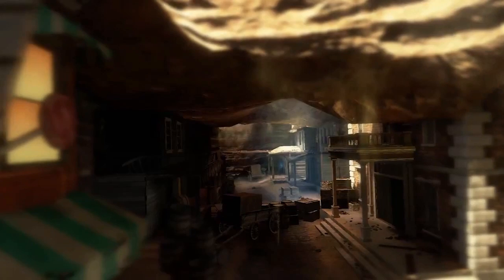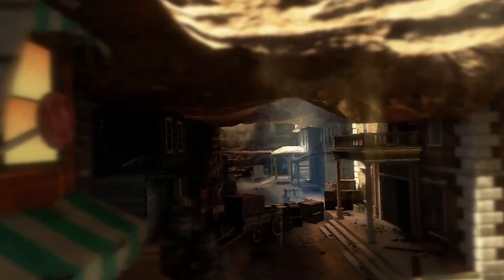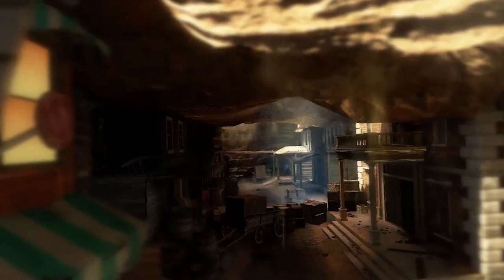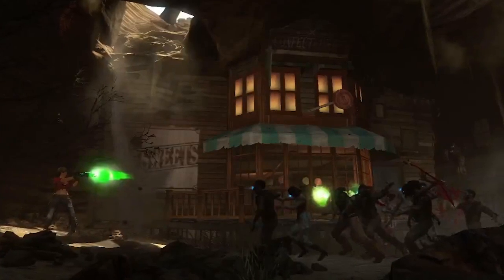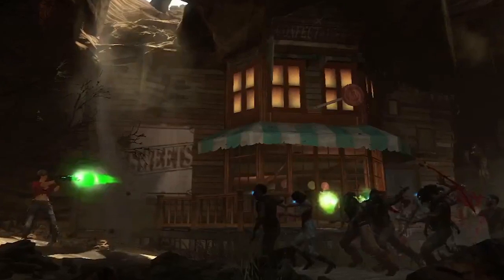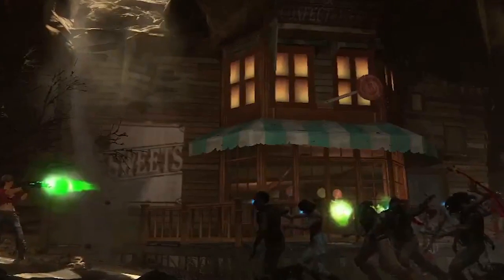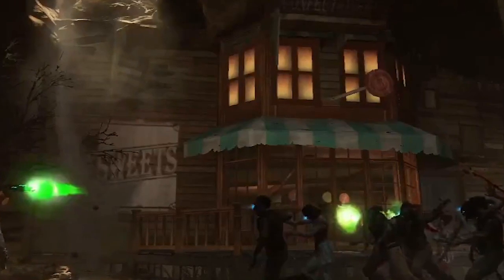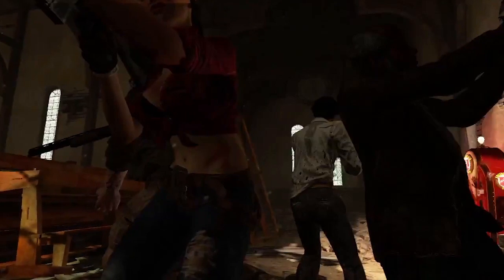Black Ops 2 Zombies Map "BURIED" - NEW Perk Leaked "Vulture Aid Elixir!" + Perk Location Theory!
Please leave a "LIKE" for the NEW Zombies Map information!

BRAND NEW Leaked image of the NEW Perk-A-Cola in the upcoming zombies map "Buried" Let me know what you think of this perk machine down in the comments and what you would like to see it do!